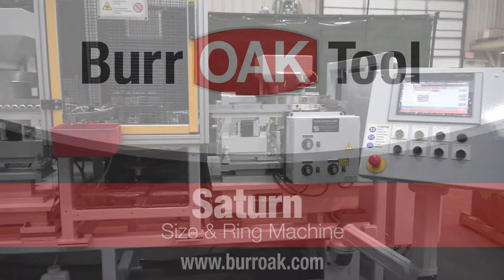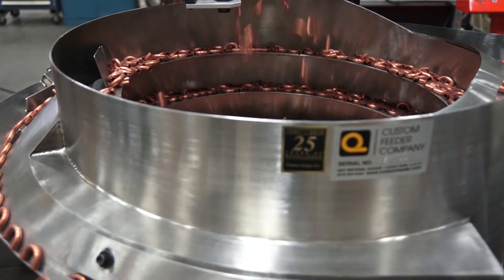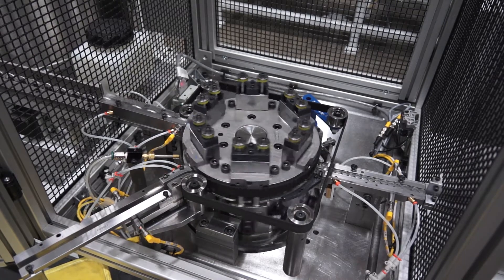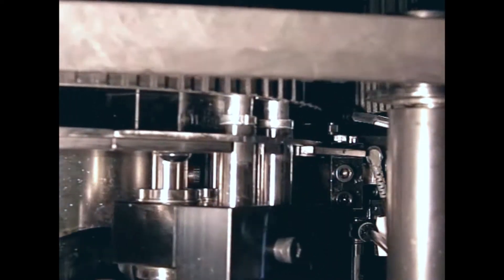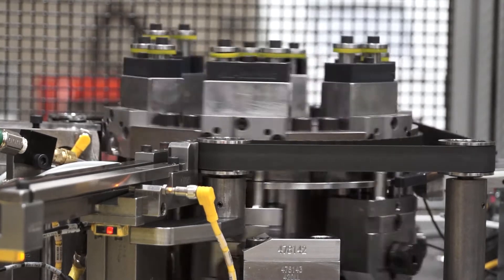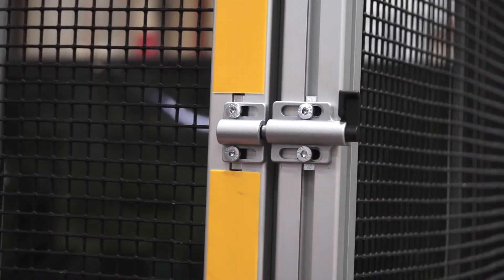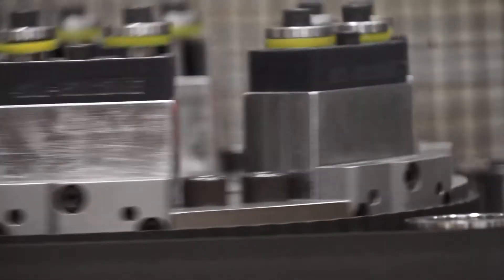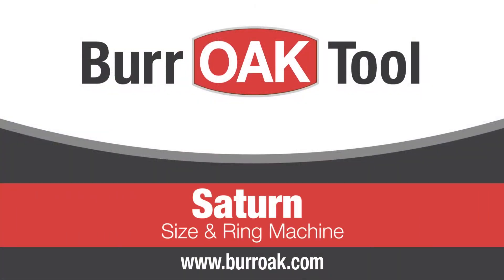Burr OAK Tool Saturn Size & Ring